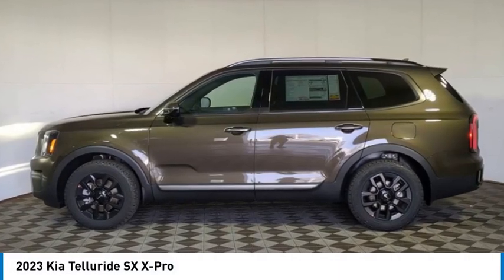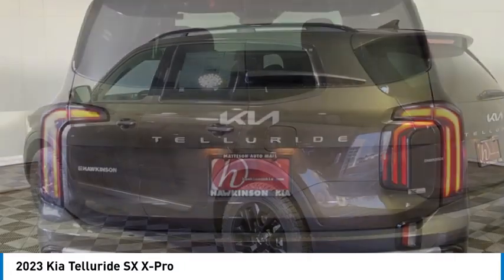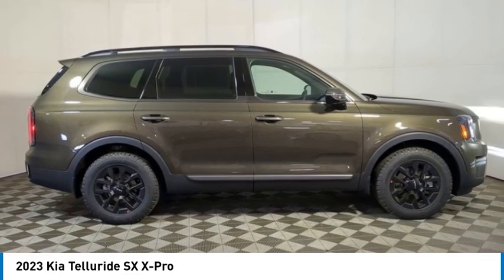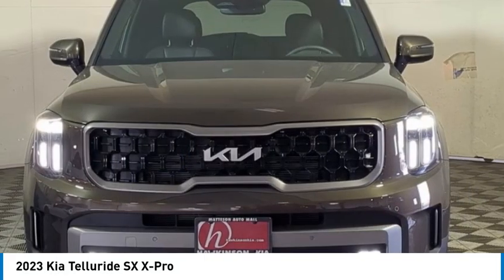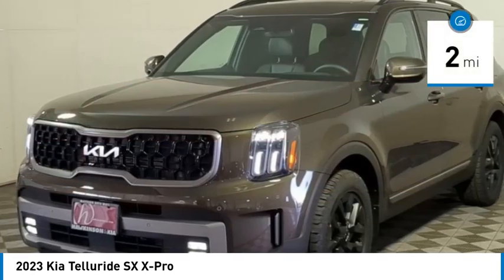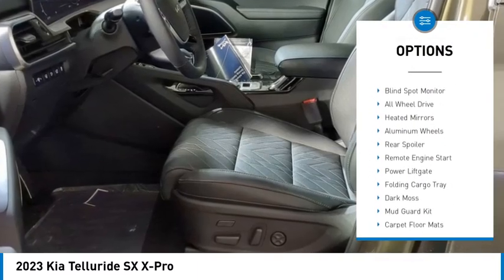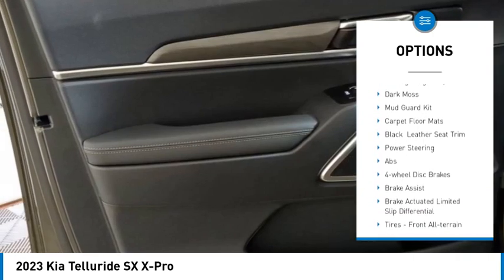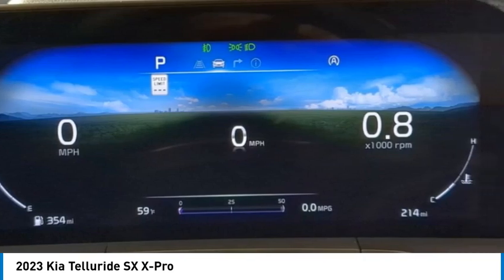2023 Kia Telluride K12972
2023 Kia Telluride SX X-Pro

*** 1 YEAR COMPLEMENTARY MAINTENANCE INCLUDED *** ***Price may not include available Hawkinson Protection Package*** Prices do not include available Military Rebate available through Kia Motors. These rebates are available if qualifications are met. While every attempt has been made to ensure the accuracy of the data displayed, the Dealership is not responsible for any errors or omissions. Due to market conditions, prices are subject to change at any time without notification. If you have any questions regarding our pricing please email . Dark Moss 2023 Kia Telluride SX X-Pro AWD 8-Speed Automatic 3.8L V6 DOHCRecent Arrival!